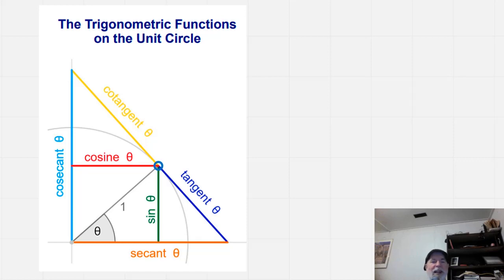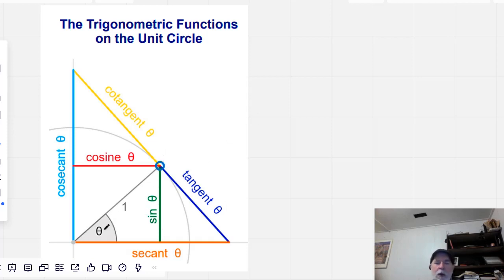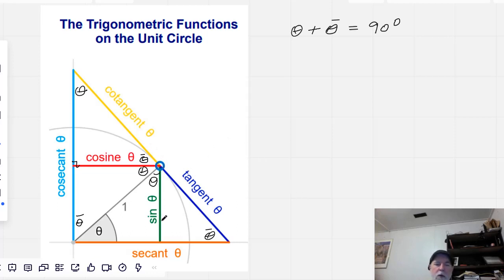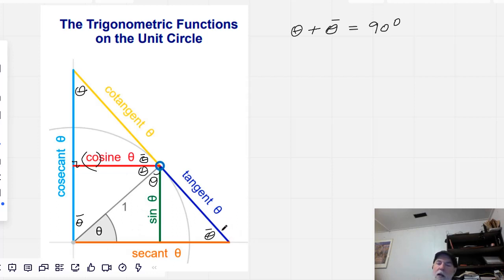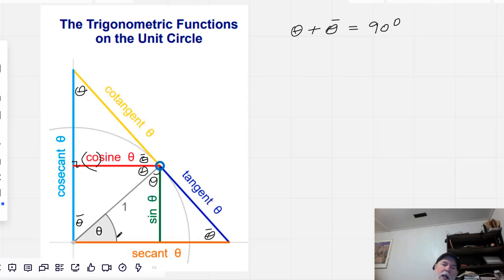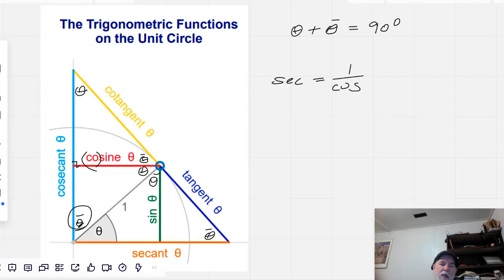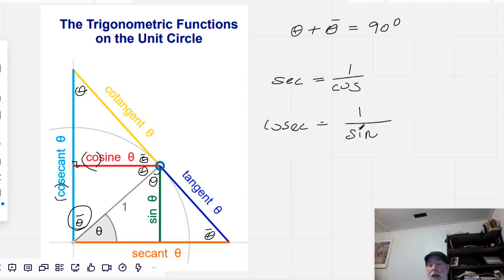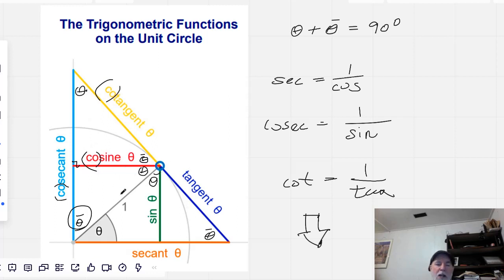Trig Functions on the Unit Circle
How do these 6 trigonometric functions fit together on the unit circle?